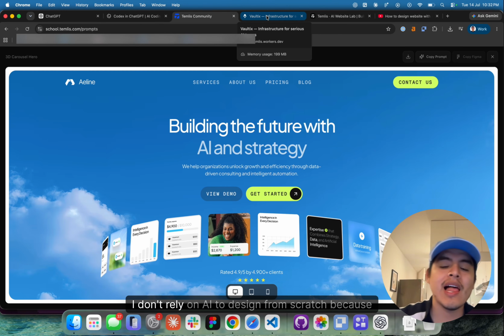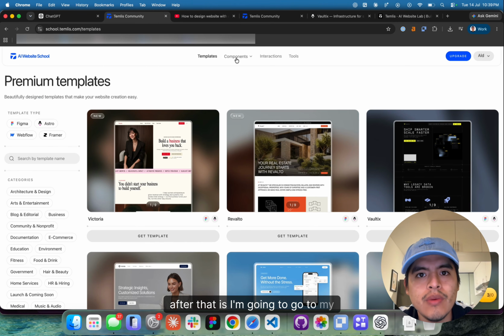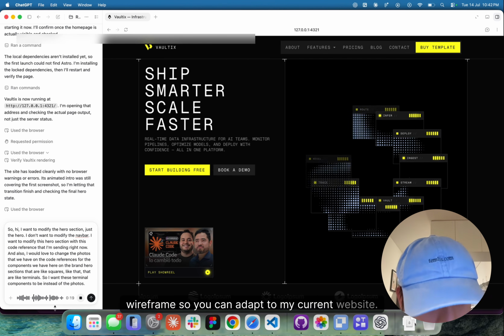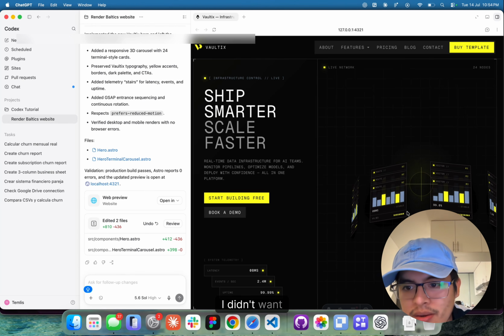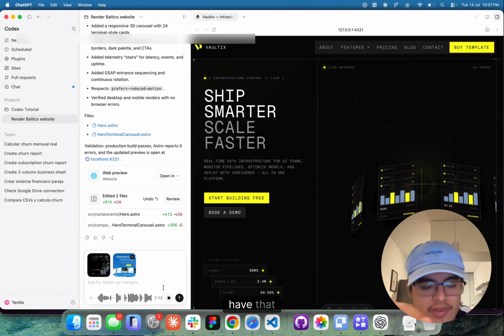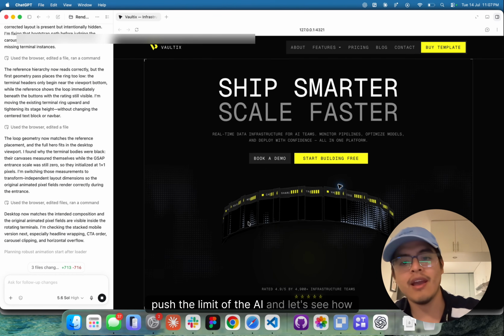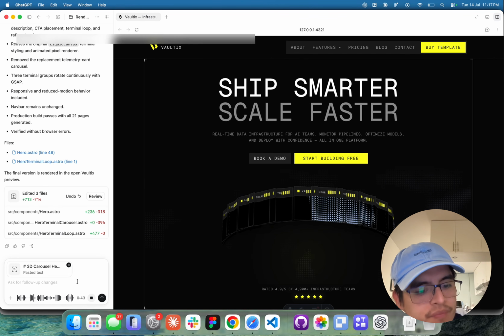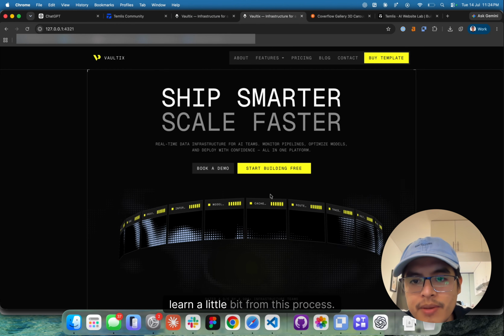Beautiful Animated Websites with AI (CODEX GPT 5.6 SOL)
🔥 Join Temlis and master AI website design & development.

Watch how I use ChatGPT SOL to iterate on a website hero section. By providing clear code references and specific feedback, I guide the AI to build the exact layout and animation I need. It's all about being the art director for your AI tools.

The goal isn't to get the perfect result on the first prompt.

The goal is to create a strong starting point and improve it through fast iteration.

This is the workflow I use to turn references into production-ready UI with AI.